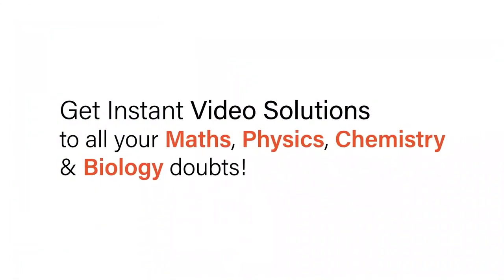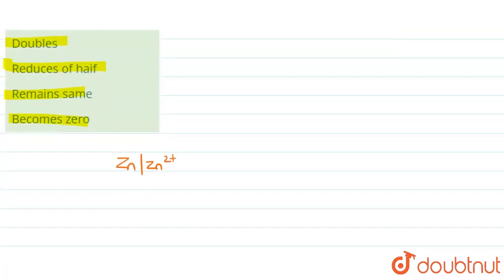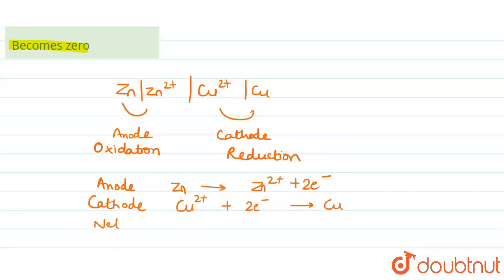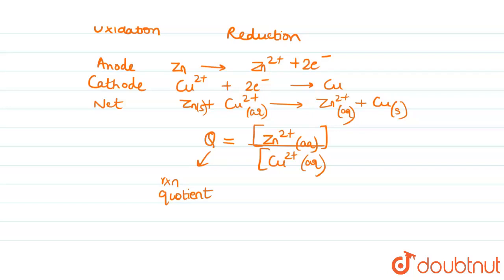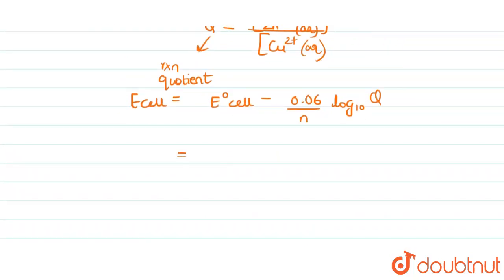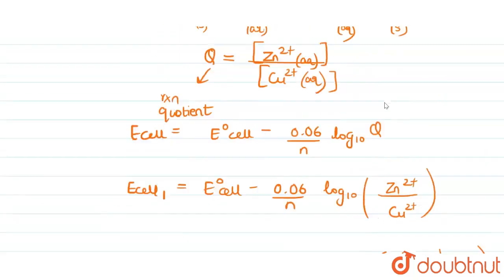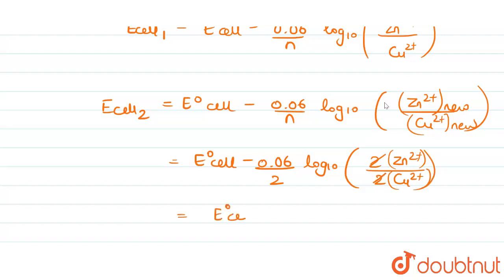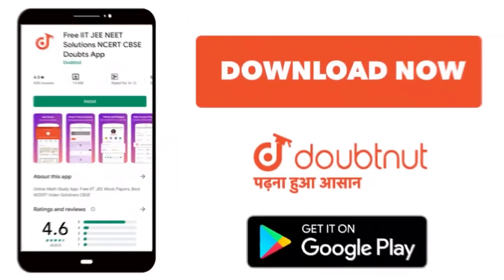Consider the cell Zn|Zn^(2+) || Cu^(2+)|Cu. If the concentration of Zn and Cu ions are doubled,...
Consider the cell Zn|Zn^(2+) || Cu^(2+)|Cu.  If the concentration of Zn and Cu ions are doubled, the emf of the cell.
Class: 12
Subject: CHEMISTRY
Chapter: ELECTROCHEMISTRY
Board:IIT JEE

👉 Have Any Query? Ask Us.